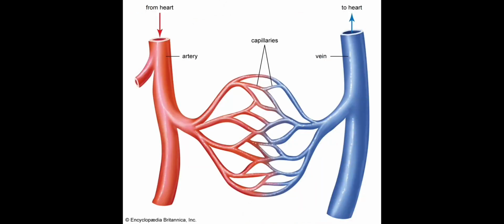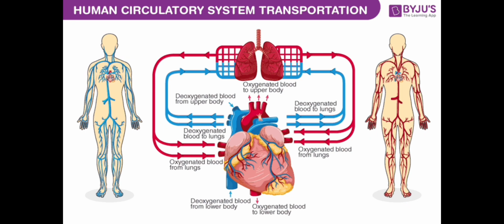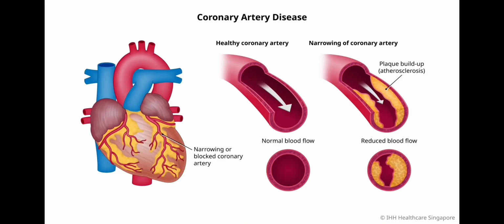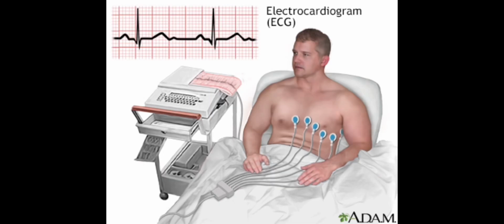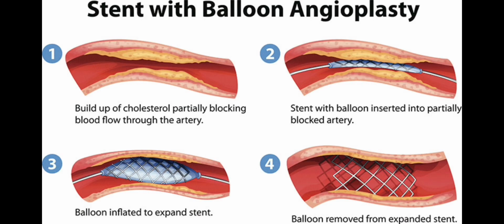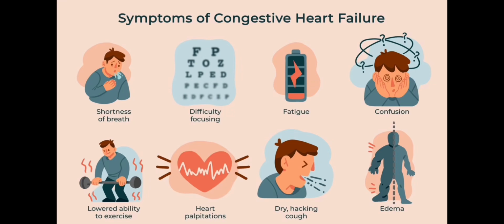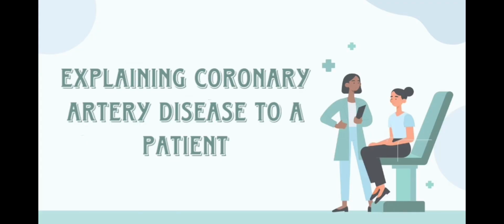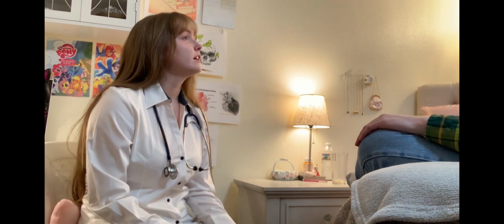Medical Terminology Video assignment- Madison Archer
This is a video assignment for my college medical terminology class. ￼